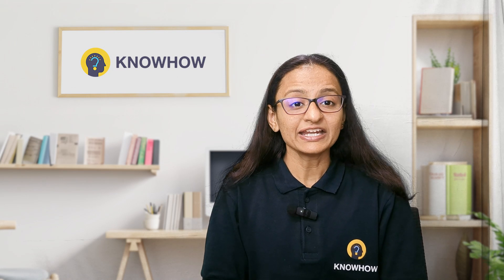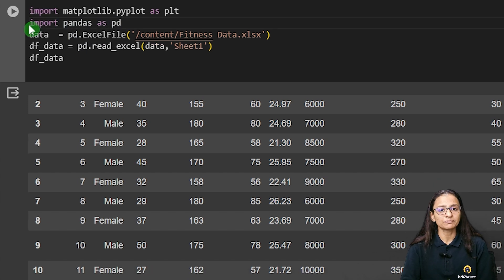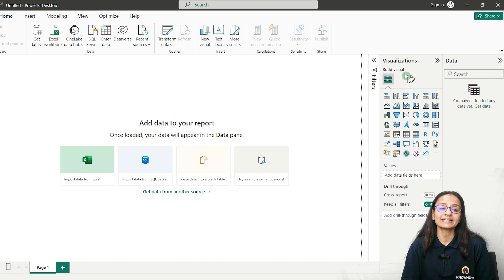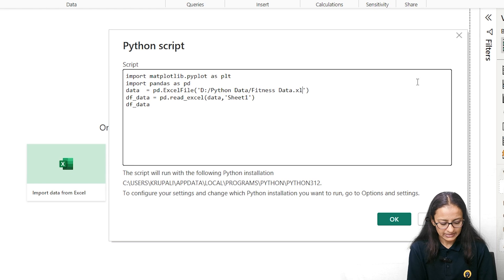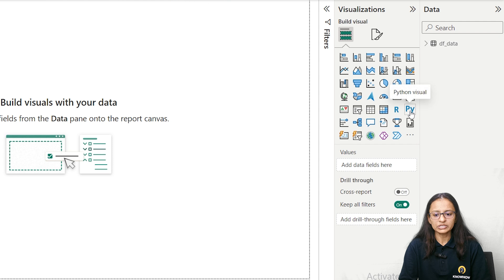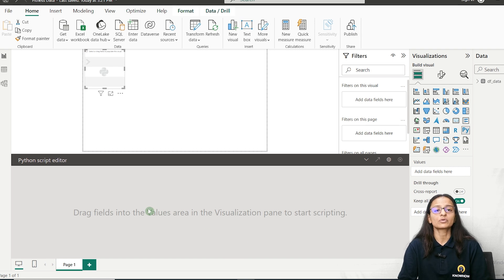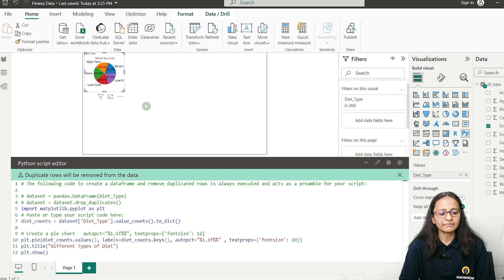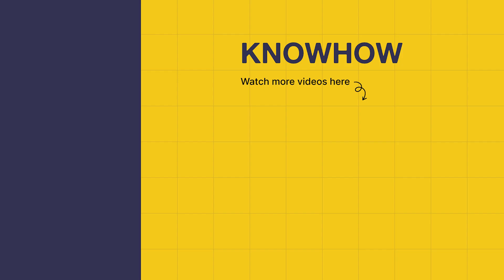Power BI Python Script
In this Power BI Python Script tutorial from KnowHow Academy, discover the seamless integration of Python in Power BI. Learn the essential steps to set up and execute Python scripts within Power BI, showcasing dynamic data visualizations like pie charts. The tutorial guides you through the code execution process, offers valuable formatting tips, and demonstrates the customization of titles for a polished presentation. Gain insights into the advantages of using Python for visualizations, especially for chart types beyond the capabilities of Power BI's native tools.

Time Stamp:
0:00- How to integrate python script in Power BI
0:21- Scenario Explained
1:00- Steps to run Python script in Power BI to make visual
1:37- explain script to load data from excel to Python Data Frame
2:23- Data set explained
4:25- Load Data into power BI using python script
8:31- Chart code explain
9:29- How to take python visual to draw chart and execute code